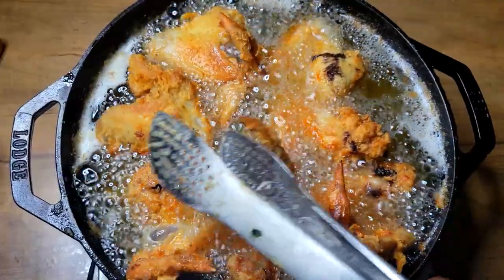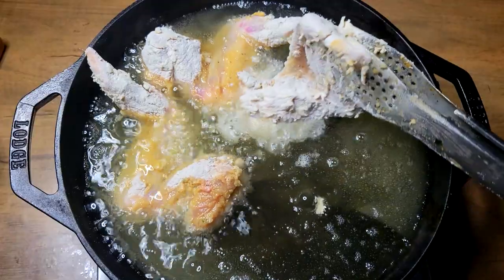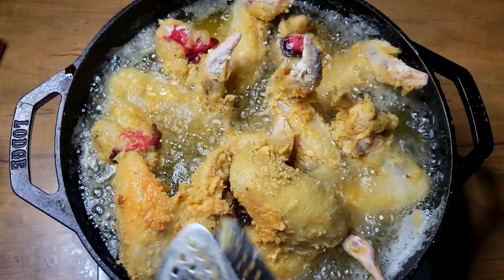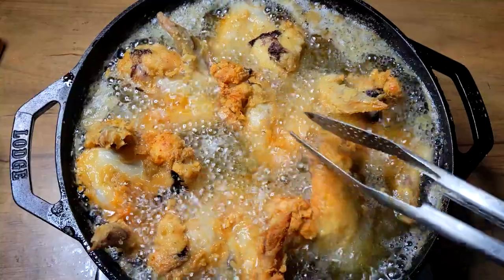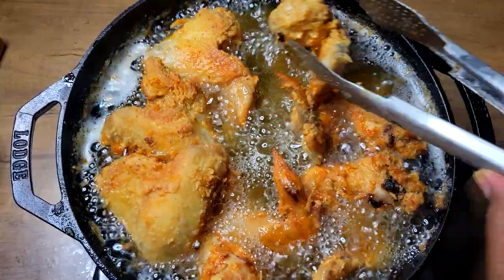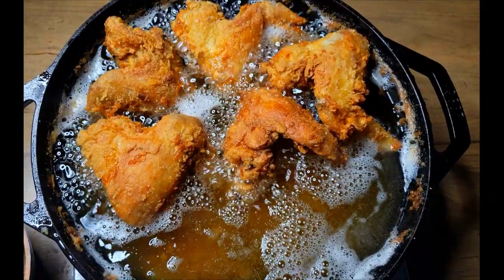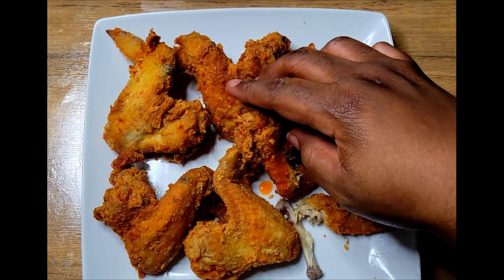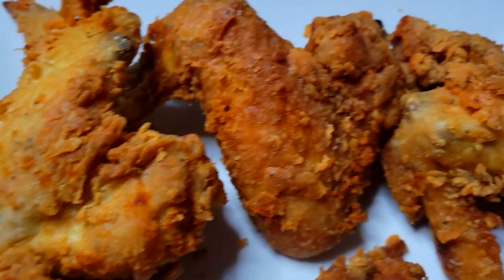CAST IRON FRIED CHICKEN WINGS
Ingredients;

5 - 8 Pieces of Chicken
Seasonings of Choice
2 Large Eggs
4 Tbsp of Water
Hot Sauce

Directions
1. Season chicken with your favorite seasonings.
2. In a bowl, mix together eggs, hot sauce, water and a little of the same seasonings used on the chicken.
3. Let marinate in the refrigerator overnight or a minimum of one of hour.
4. After marinating, bring to room temperature.
5. Dredge in flour and let rest on a wire rack for 15 minutes, This will develop a nice crust when frying.
6. Deep fry in oil, at least 350 degrees.
7. Fry for 15 - 20 minutes depending on the parts of chicken you are using.
8. Once chickens are golden brown and floats, serve hot with your favorite sides or as a sandwich. Enjoy!